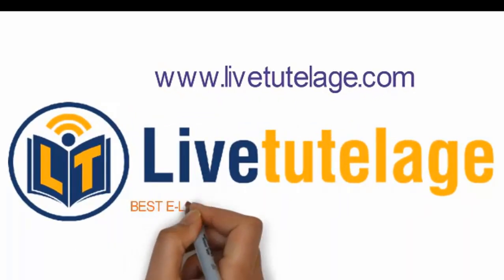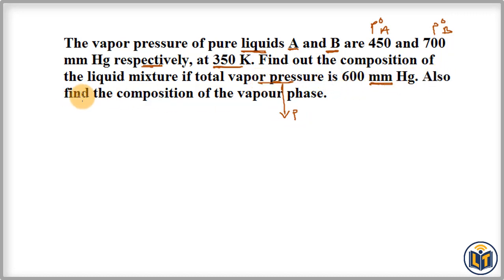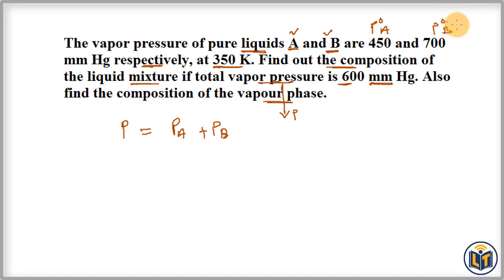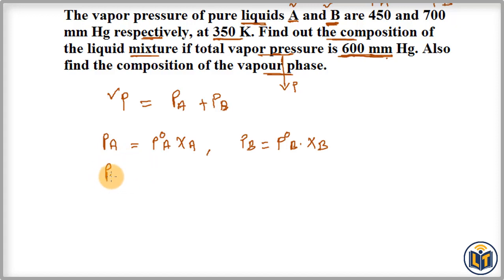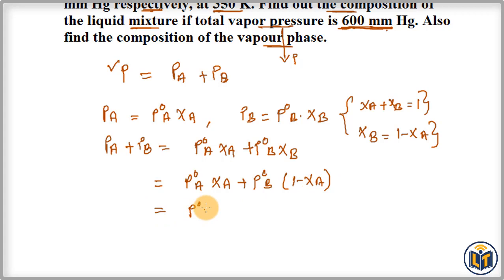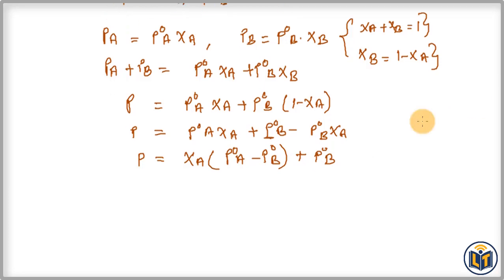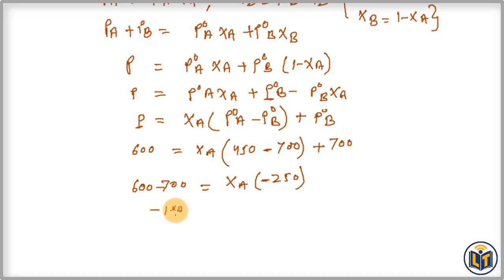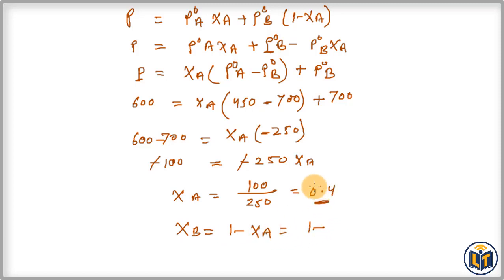NEET/IIT JEE/ NCERT: Solutions -Intext question 2.8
The vapor pressure of pure liquids A and B are 450 and 700 mm Hg respectively, at 350 K. Find out the composition of the liquid mixture if total vapor pressure is 600 mm Hg. Also find the composition of the vapour phase.